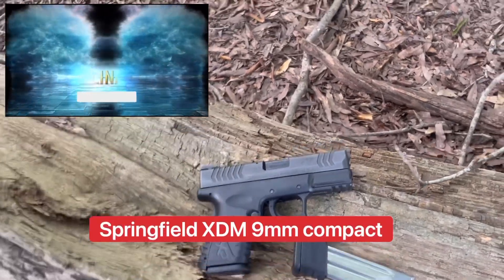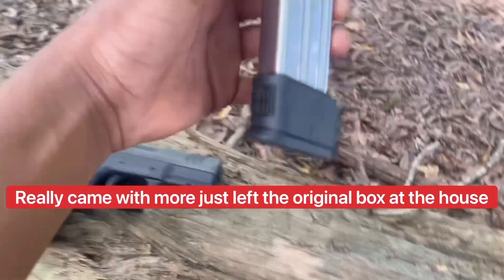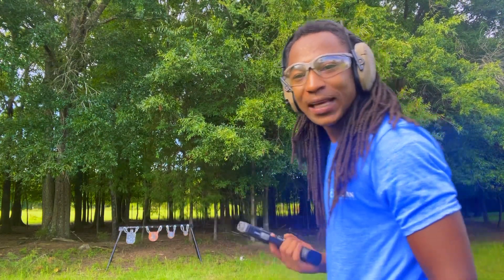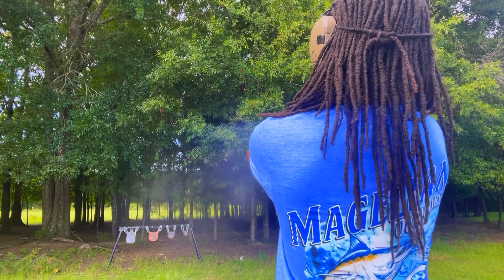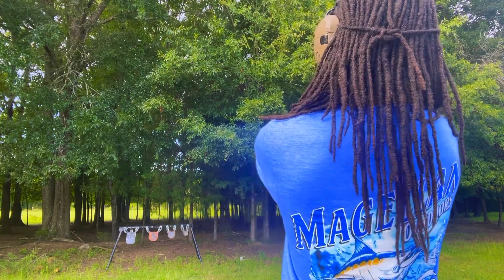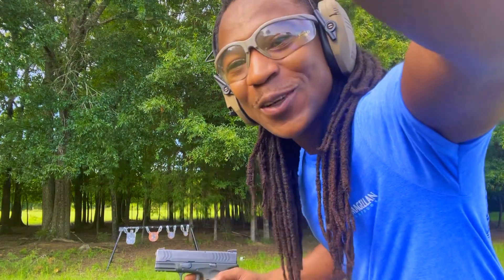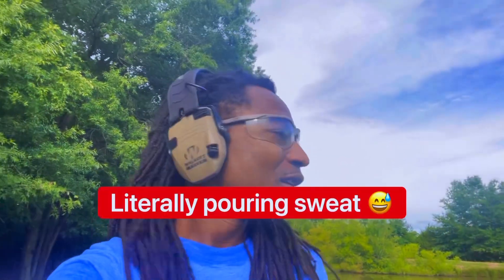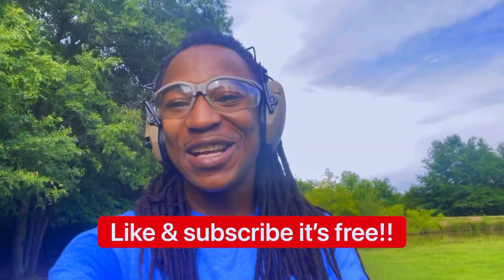Shooting My Springfield XDM compact 9mm pistol…springfield